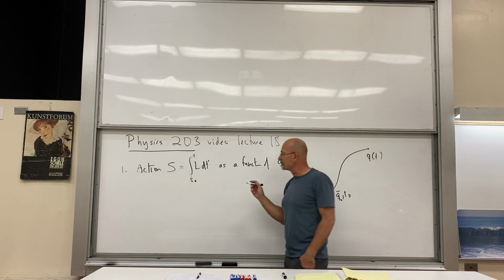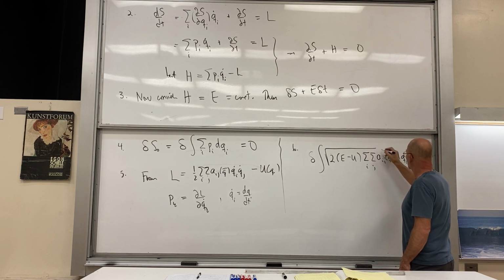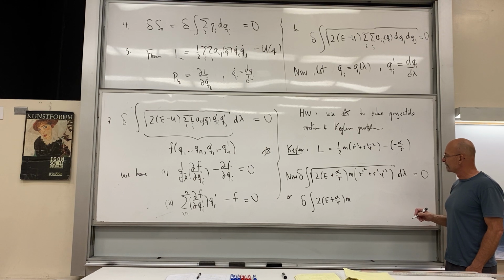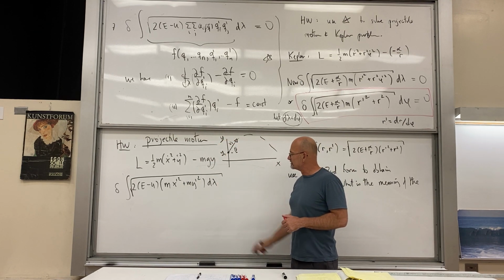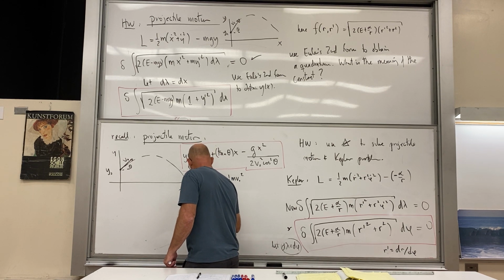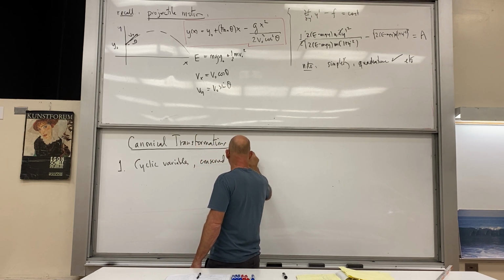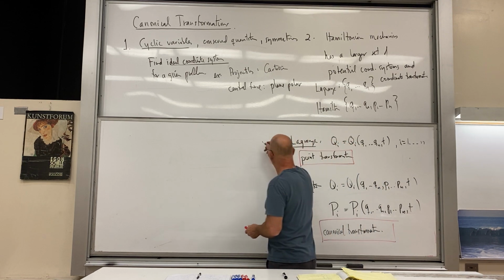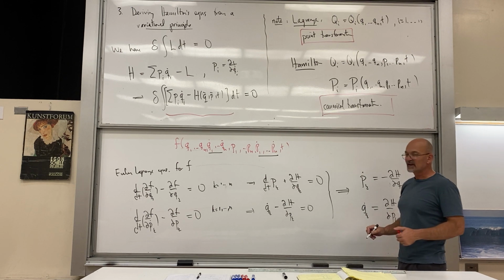physics 203 fall 2020 video lecture 18